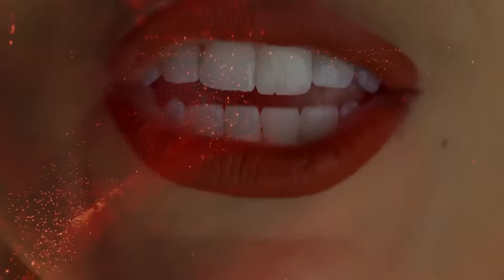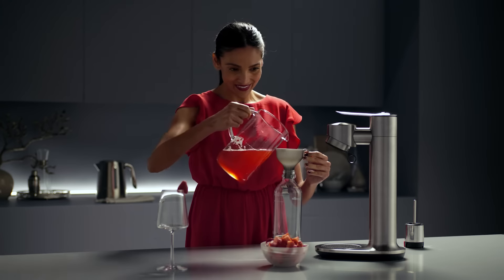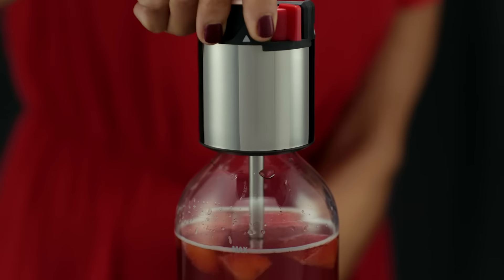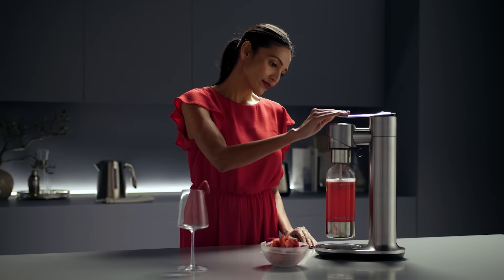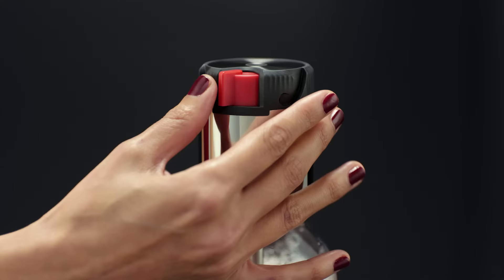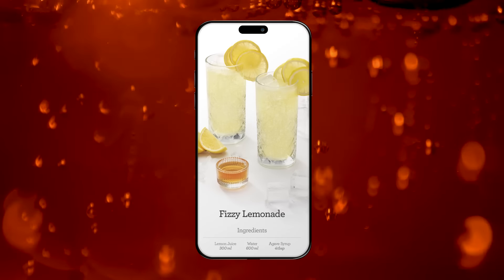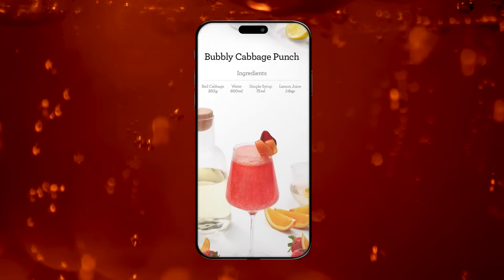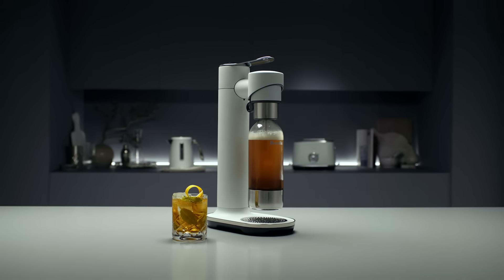the InFizz Range | InFizz your flavour | Breville USA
Fizz your favourite drinks from water, to juice, wine and cocktails, with the InFizz Range.

The InFizz Range offers limitless possibilities for at home carbonation. No need to stop at water, the InFizz™ Fusion gives you the opportunity to add fizz to all your favourite flavours. Say goodbye to diluted flavours and added syrups, carbonating couldn’t be easier with only a few short bursts needed to reach your desired carbonation.

the InFizz™ Fusion features:
- the FusionCap™ for maximum control over carbonation speed
- Carbonate flavoured beverages
- Decompress without a mess
- Retain perfect carbonation until you’re ready to serve
- Fast, simple twist and tilt to engage & release
- Premium Brushed Stainless Steel body for a luxe look and feel
- Magnetic stainless steel drip tray to avoid movement or mess
- Variety of accessories included to give you more fizz

the InFizz™Aqua features:
- Carbonates water only